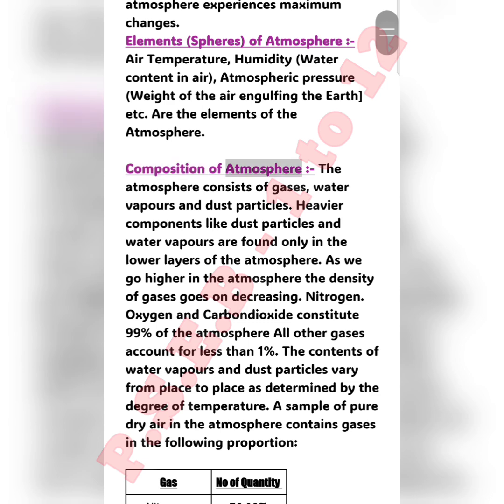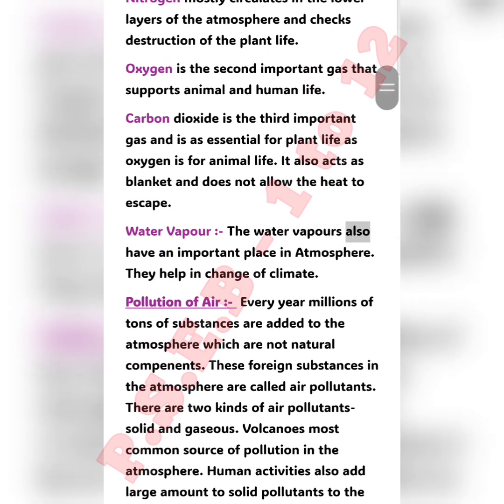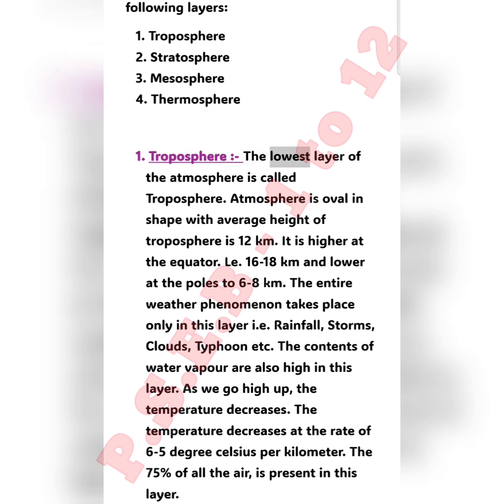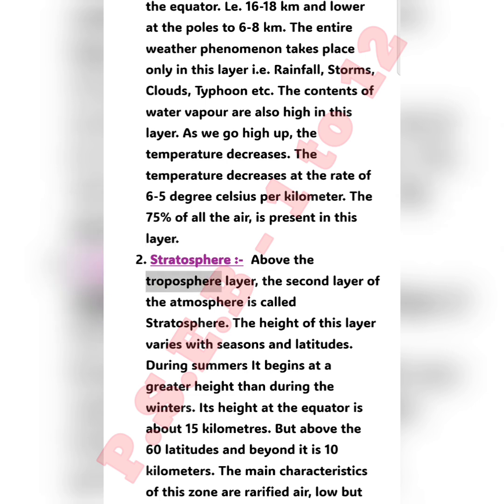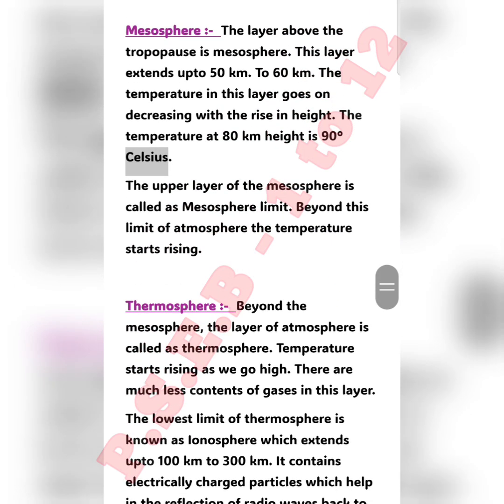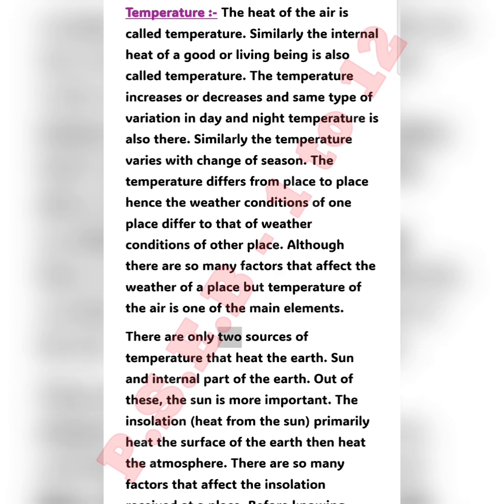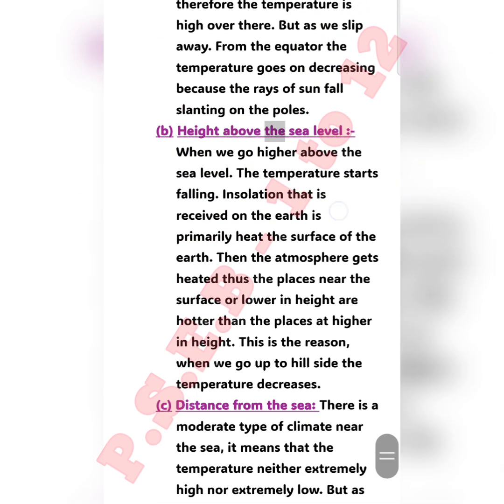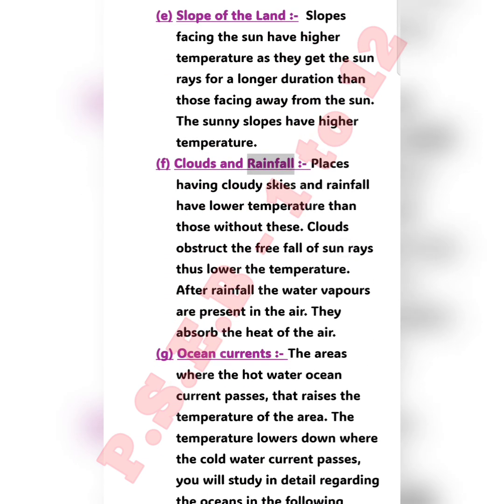class7 Lesson-3(Atmosphere and Temperature)pseb sst social science session #2024